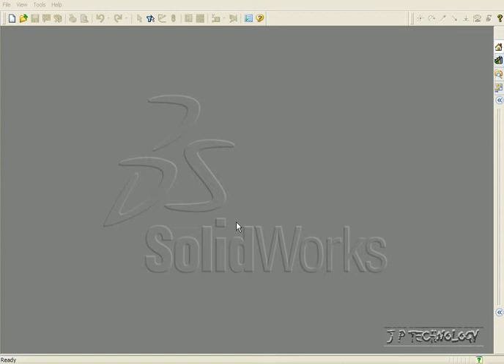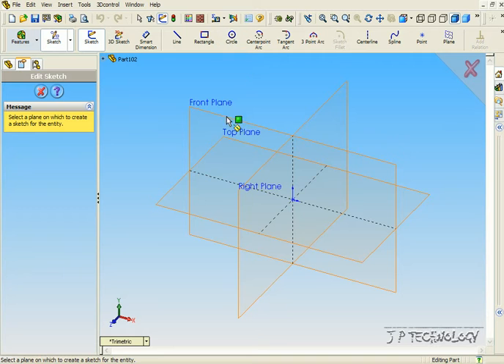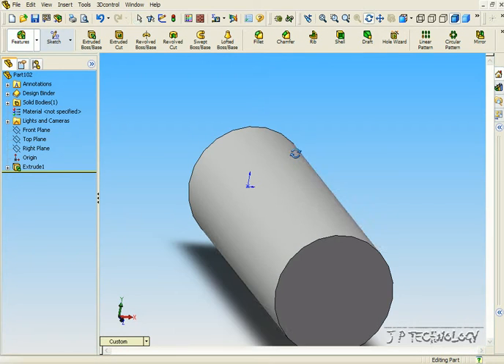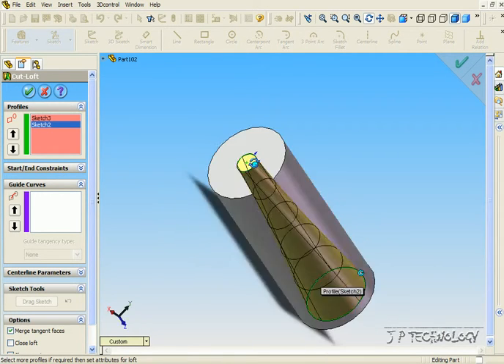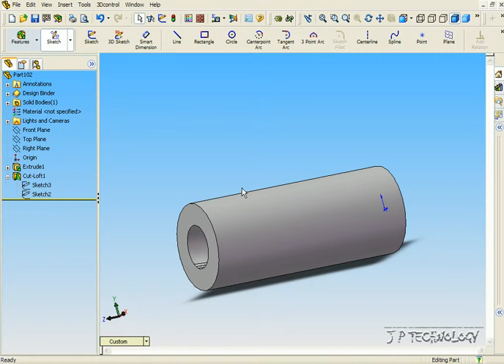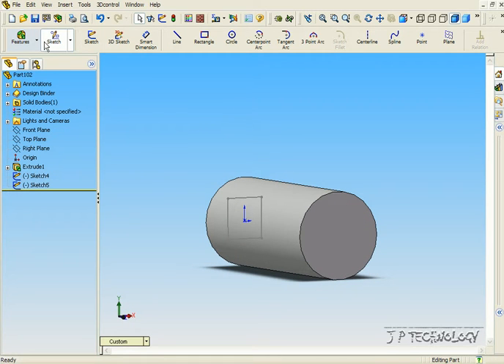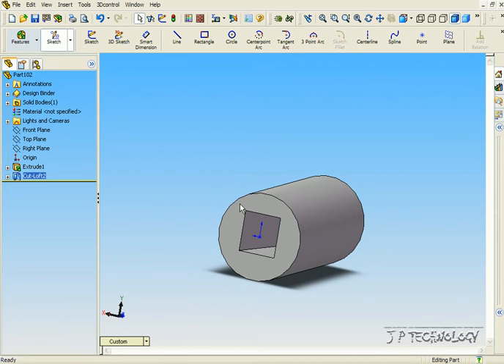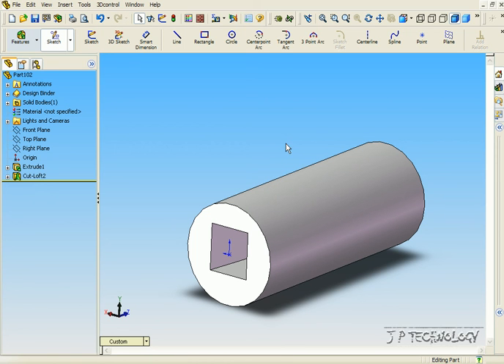SW151-Basic Loft Cut-JP3